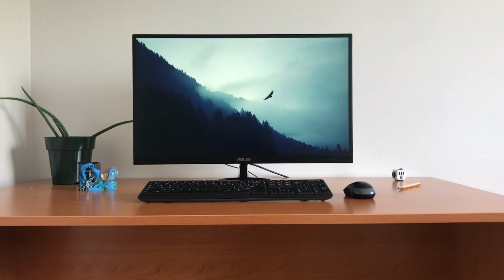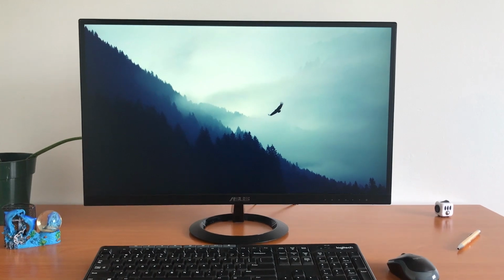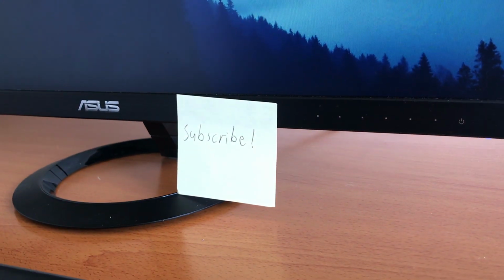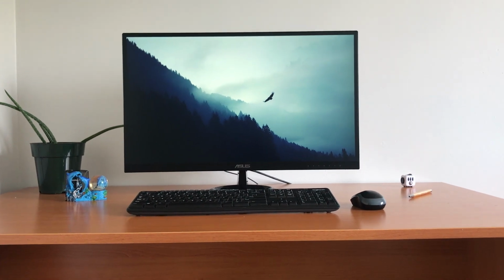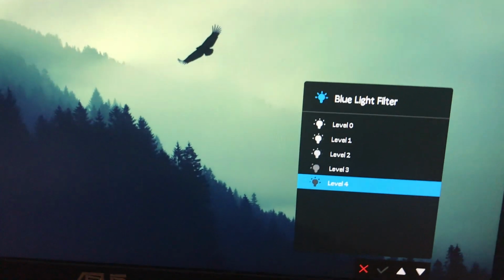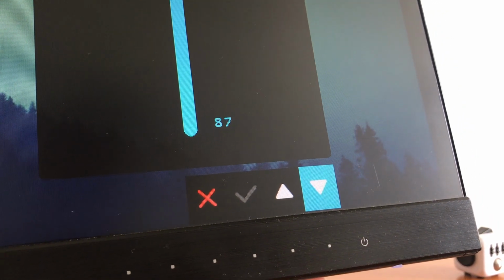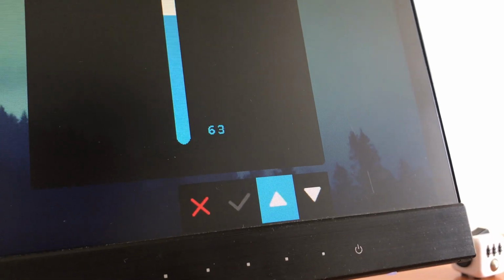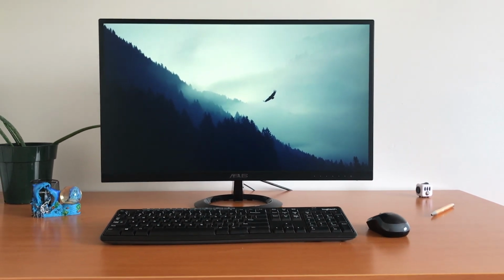THE BEST $200 MONITOR?! Asus VZ279HE Quick Review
Fun Fact: I had to edit the thumbnail on my phone since Canva was acting weird on desktop.

I am not responsible for any losses, monetary or otherwise, that may have been influenced by content on my platform.